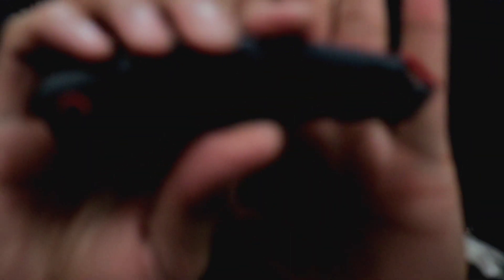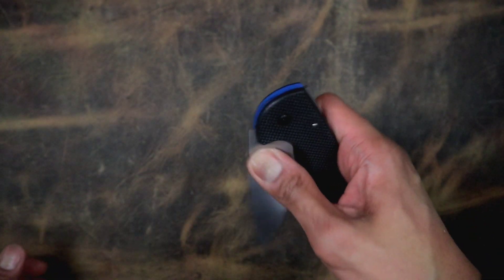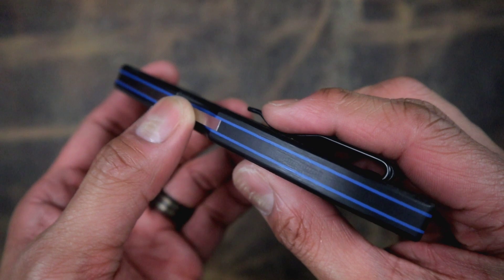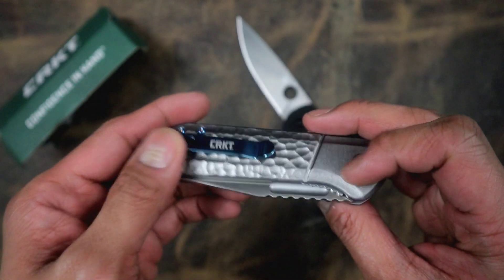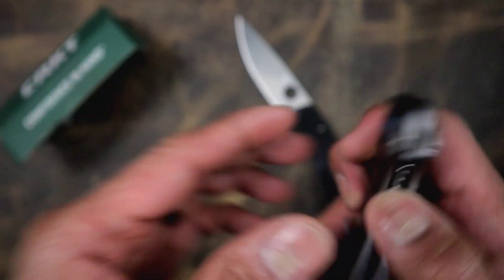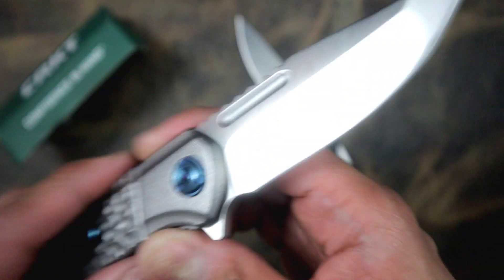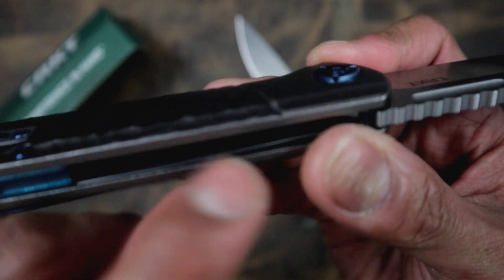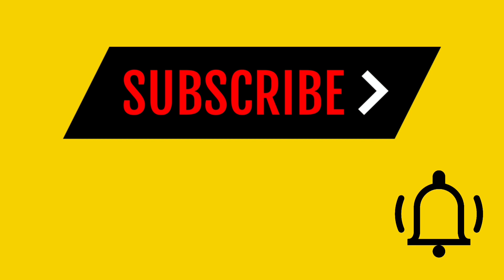Unboxing Spyderco and CRKT Knives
I take a quick look at the Spyderco Siren and the CRKT Lanny.  Two very interesting knives that came in via JTsknifelife.